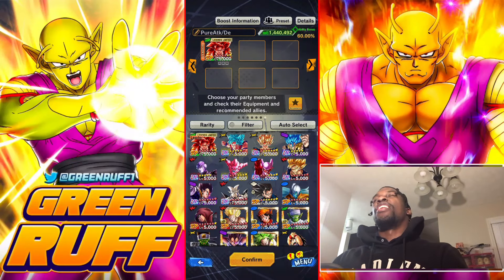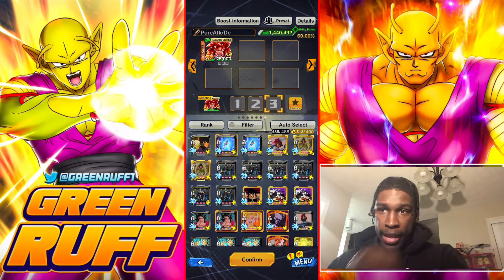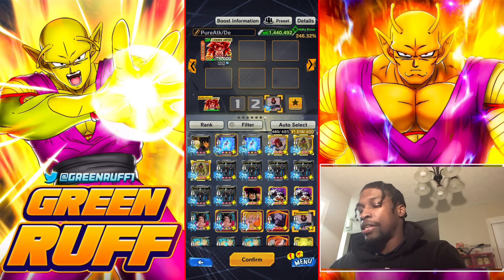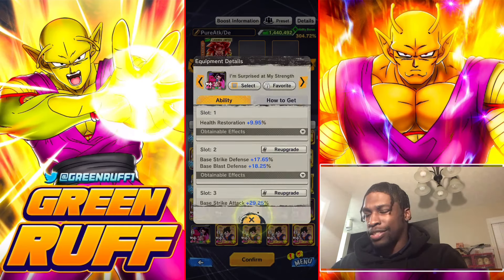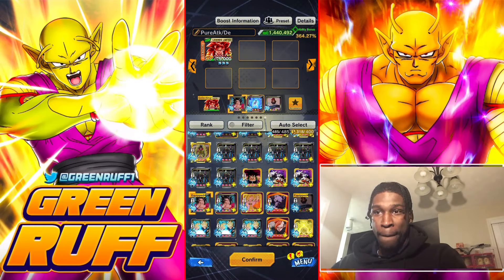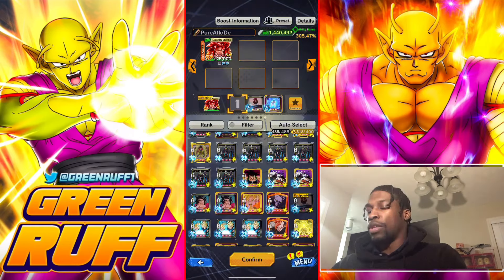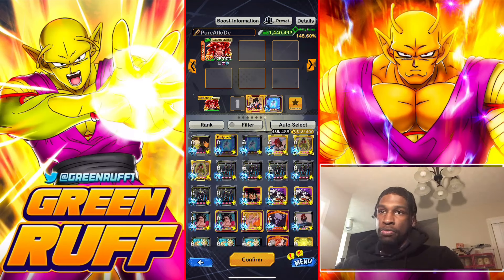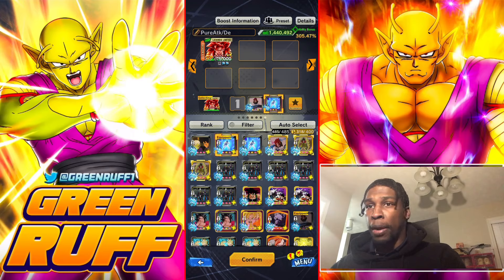ULTIMATE EQUIPMENT GUIDE FOR LF SSJ4 GOGETA! MAKE HIM THE BEST LF ZENKAI! | Dragon Ball Legends